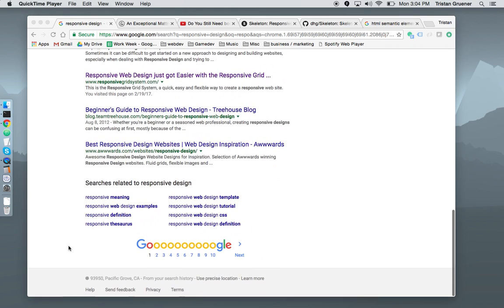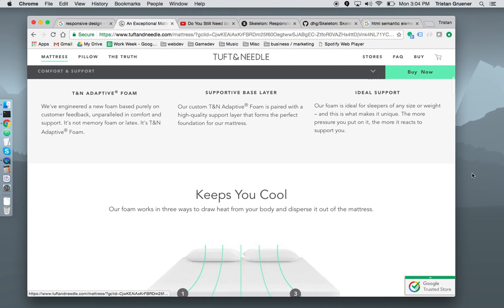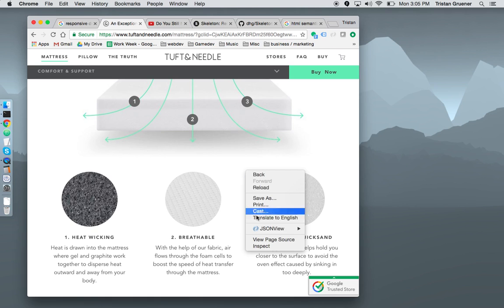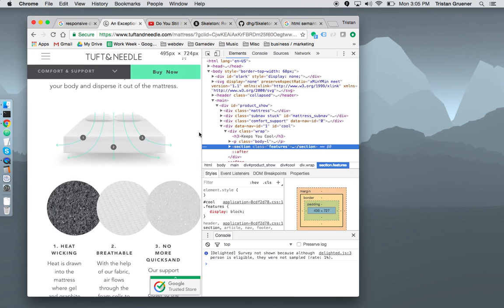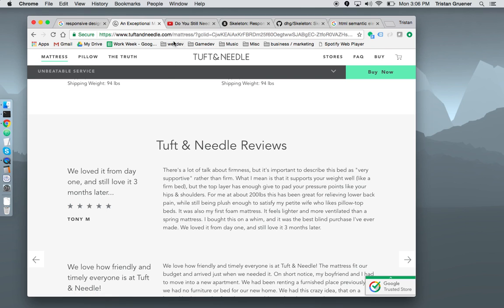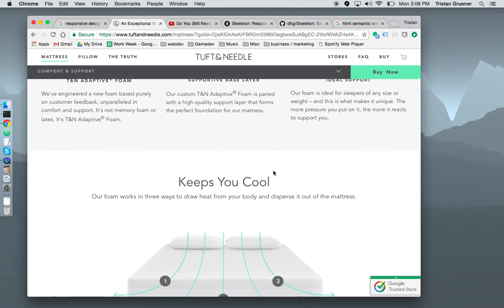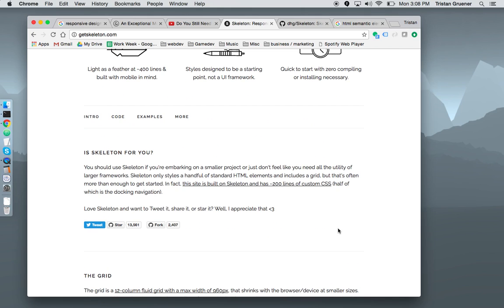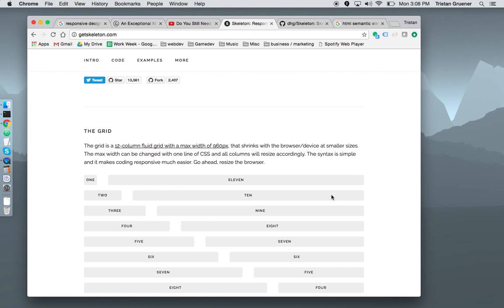Responsive Design Overview part 1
Going over some basic ideas and concepts about responsive design. If anyone is going to look at your website, odds are very high that it's going to be on a mobile device, so you really need to make your layouts look good at every possible screen width.

In this video I talk about the importance of responsive design, and the basics of what it looks and behaves like. I also talk briefly about how the backbone of responsive design is in the grid system (also using media queries and javascript), and why I choose to use Skeleton.css as my grid. Thanks to @codingphase for inspiring this video

In the next video I build a basic 2 column layout with skeleton and explain some of the practices I use.

Please like this vid if you found it helpful!